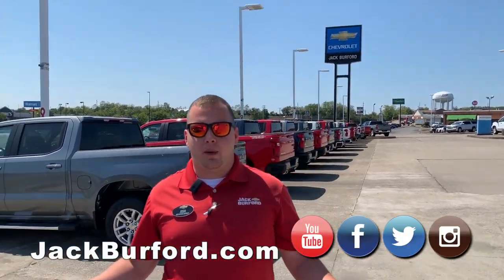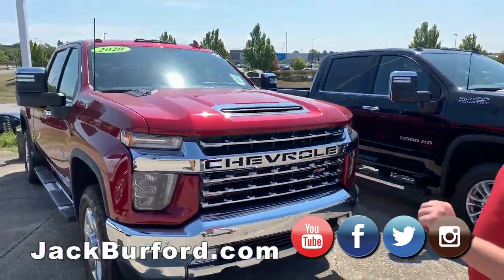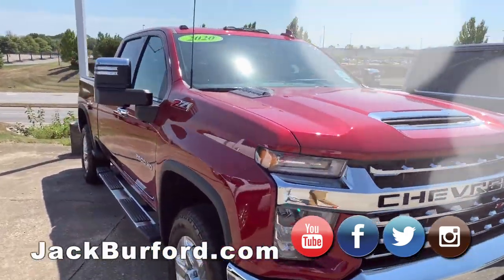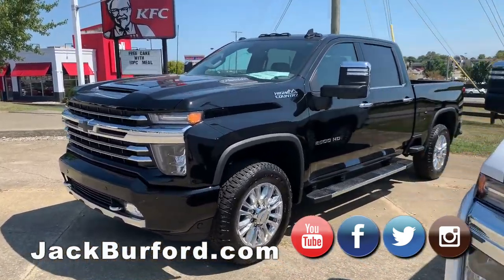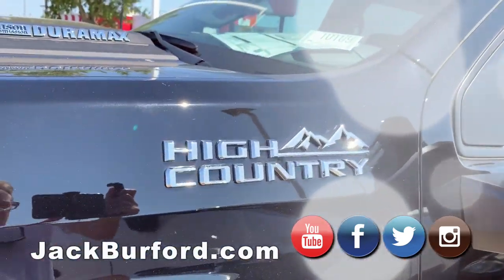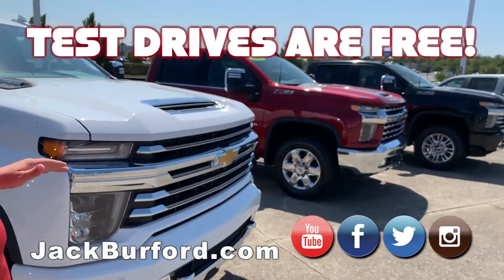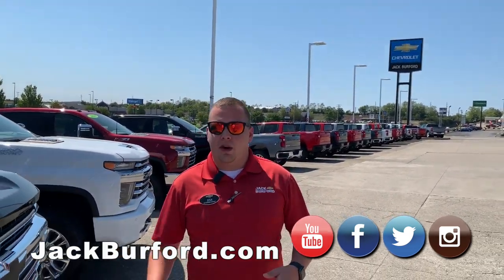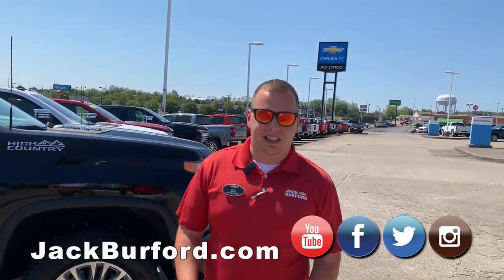2020 Chevy Silverado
Take a look at these new 2020 Silverado High Country and LTZ's!